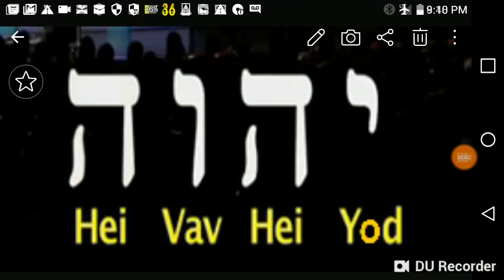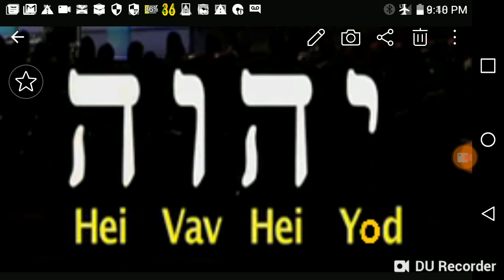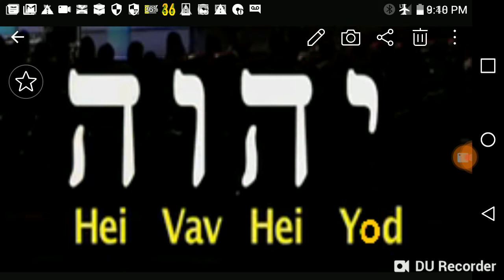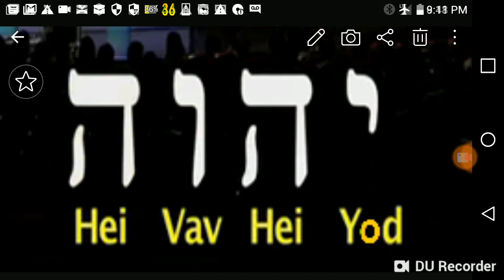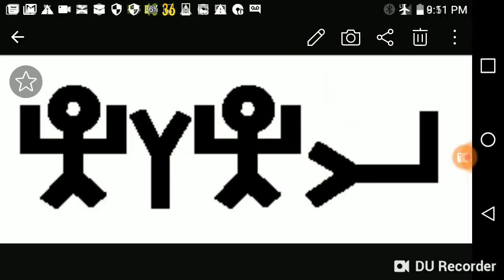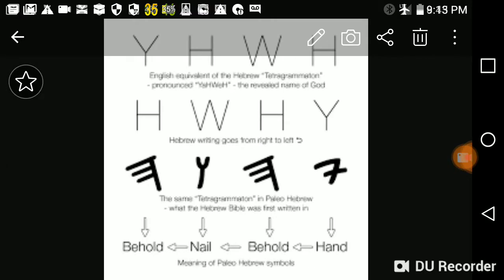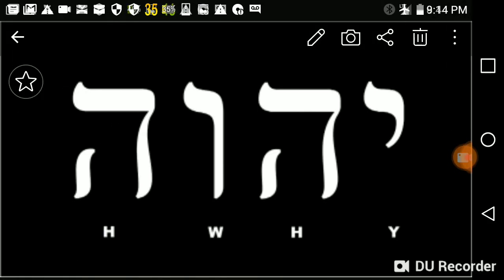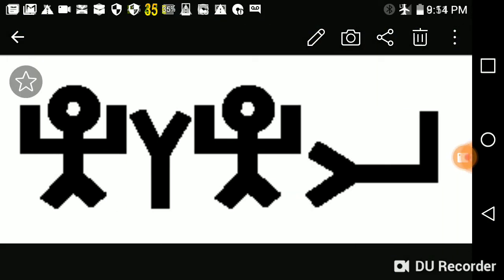April 29, 2021